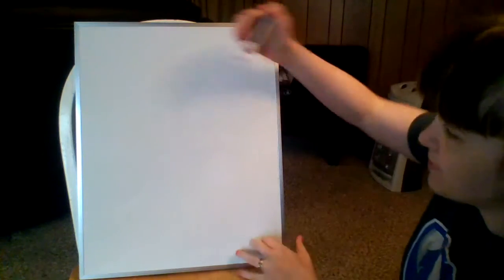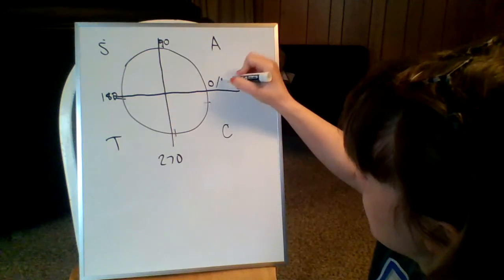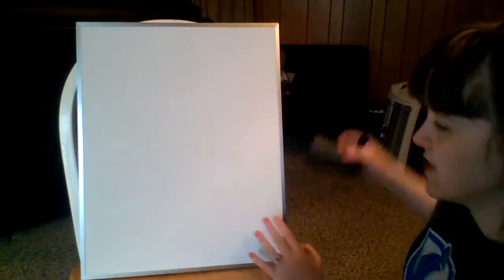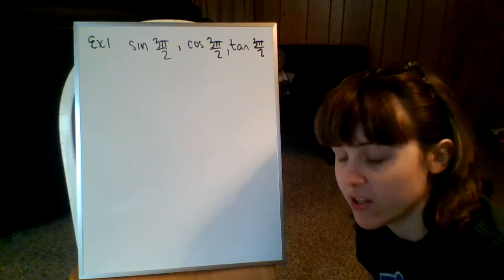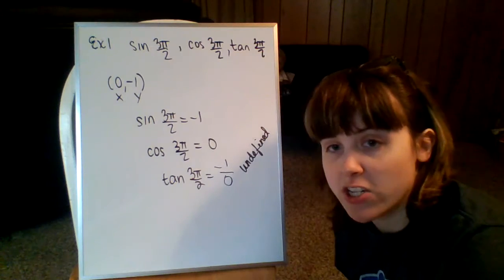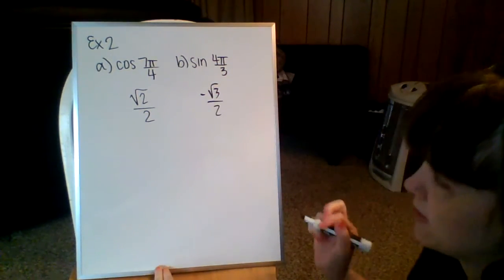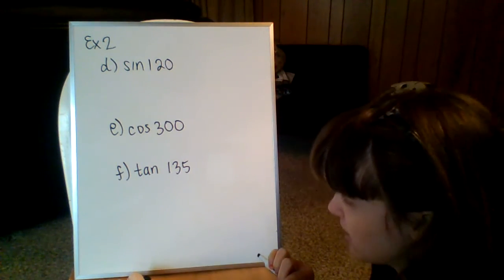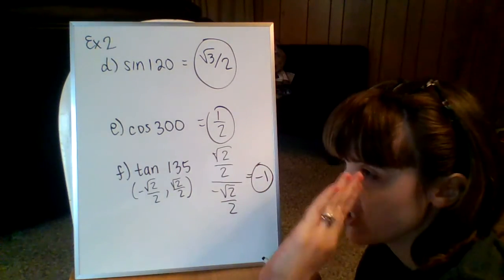5/6 Wed - Trig: Review of the Unit Circle